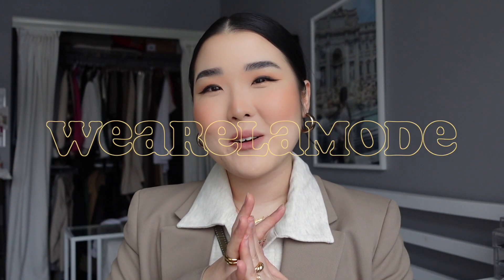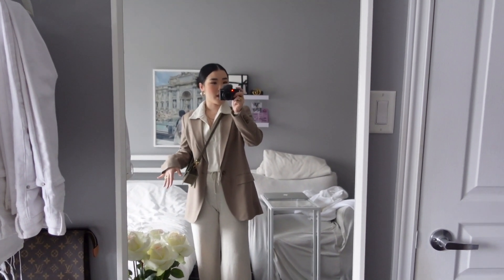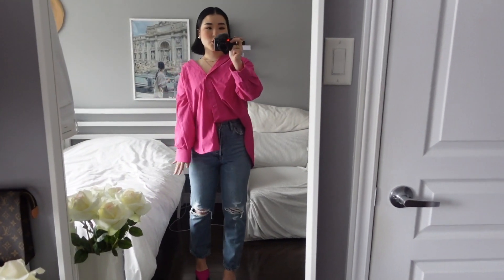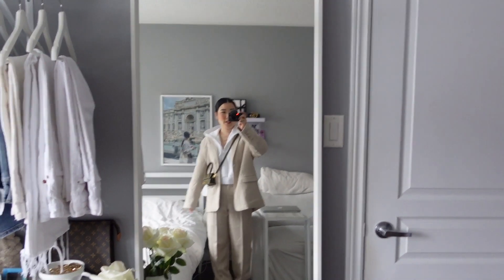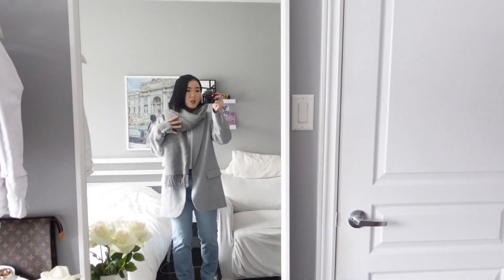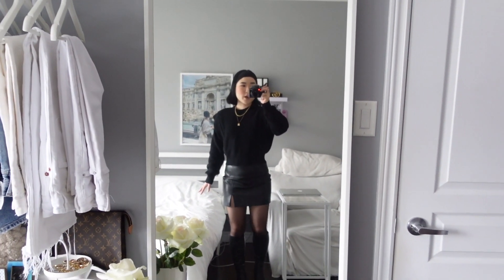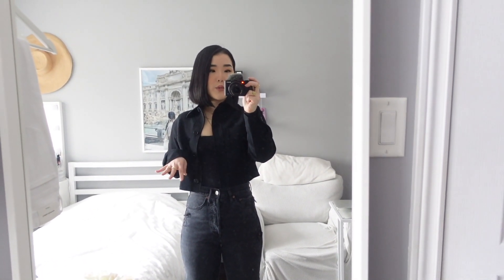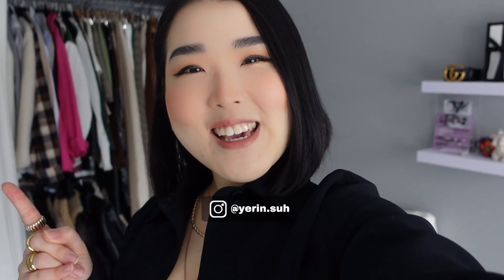ARITZIA OUTFITS OF THE WEEK - colour coordinated looks🌈 | WEARELAMODE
Here's what I wore for the past week and a lot of the looks ended up being unintentionally colour coordinated😄 Hope you guys like this video and all the links will be down below! :*

LINKS🔗
MONDAY

📸TECH INFO
*this video was filmed and edited by myself